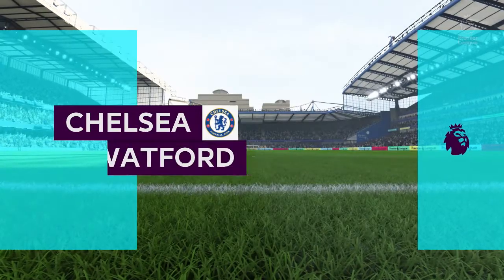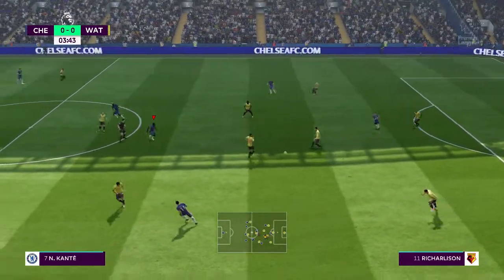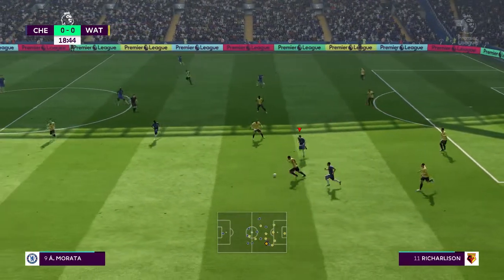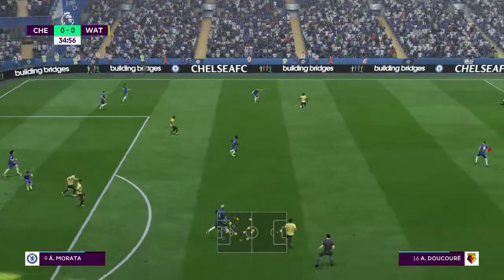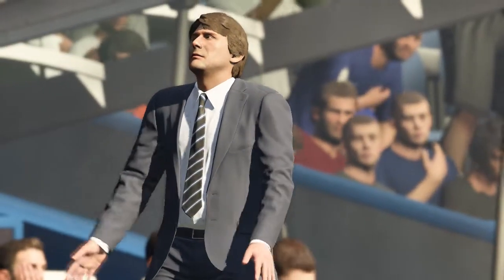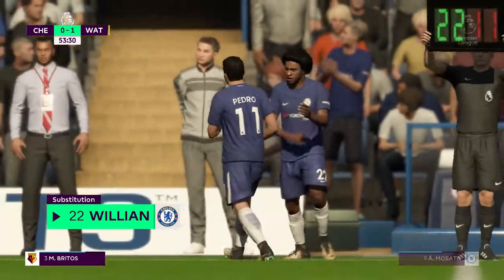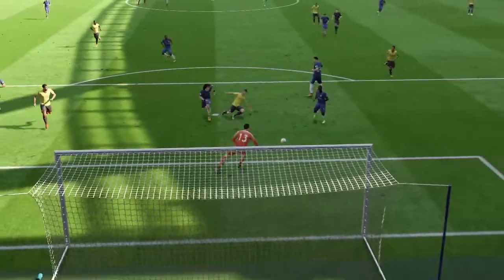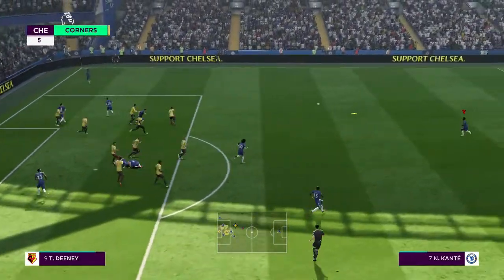FIFA 18 chelsea v watford @ stamford bridge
fifa18 gameplay chelsea v watford